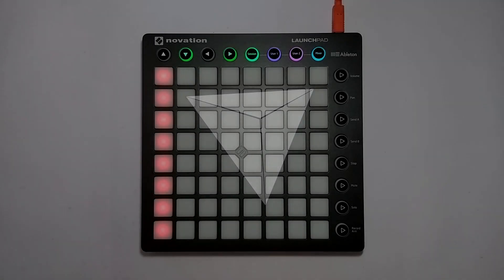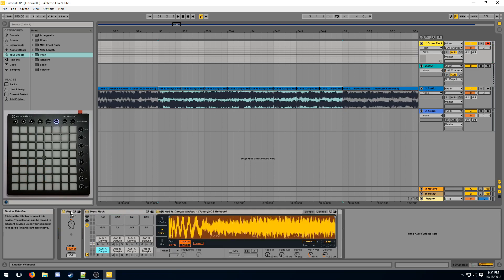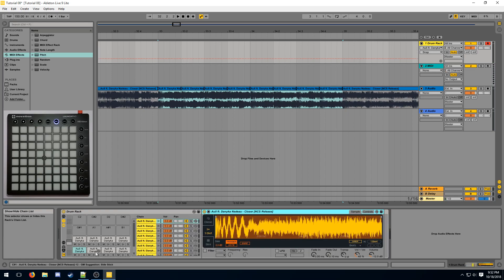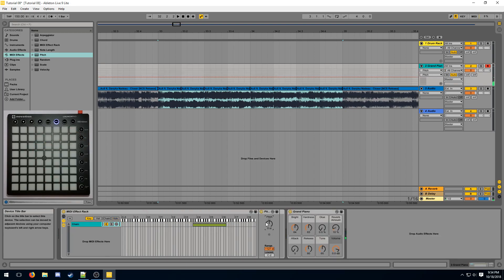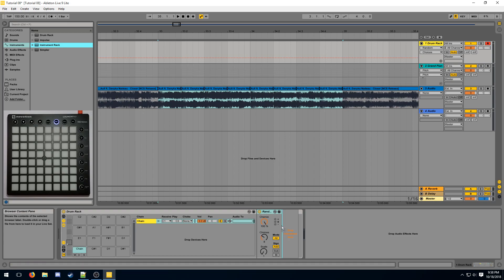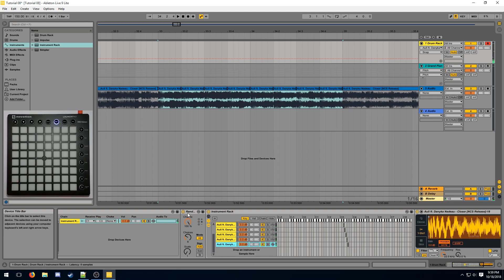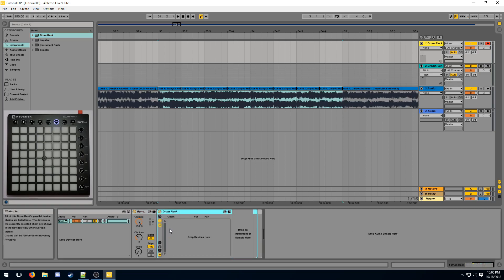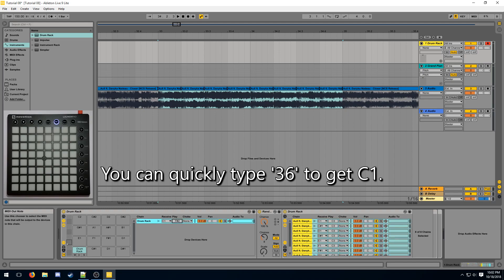Launchpad Tutorial 08 - Multisampling (using MIDI Effects with Instruments)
Video Details:
Camera: Motorola Moto G5
Computer: Hackintosh Intel Core i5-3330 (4-core @ 3.0GHz)
RAM: 12GB 1333 MHz DDR3
Graphics: ASUS AMD RX560 2GB
Software: Windows 10